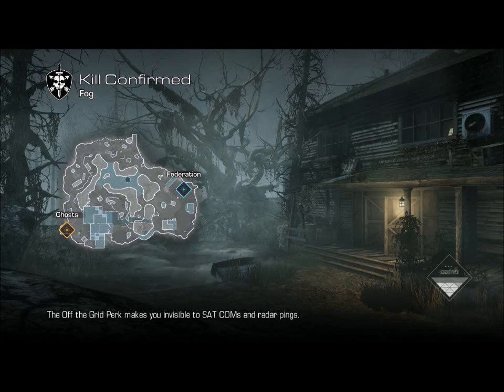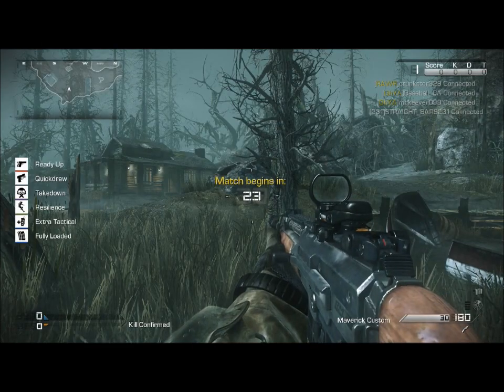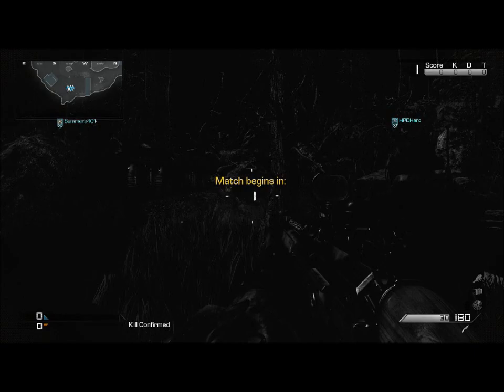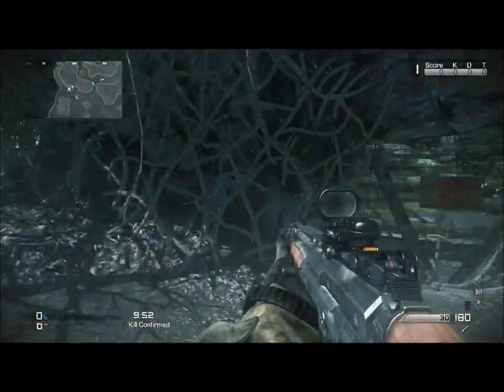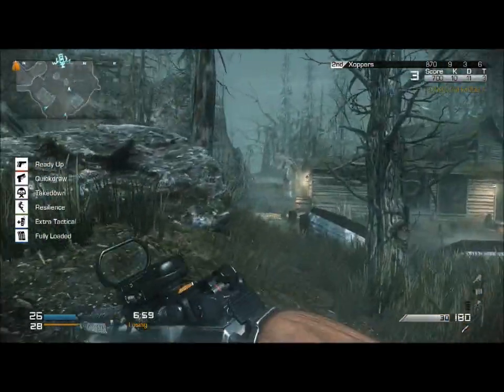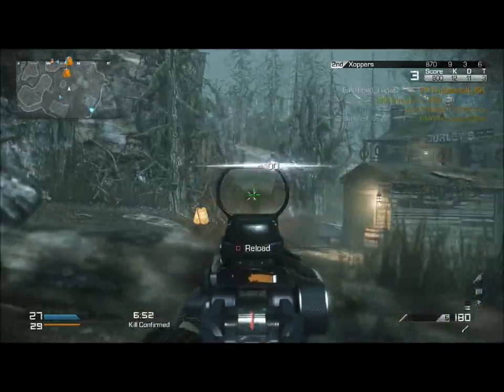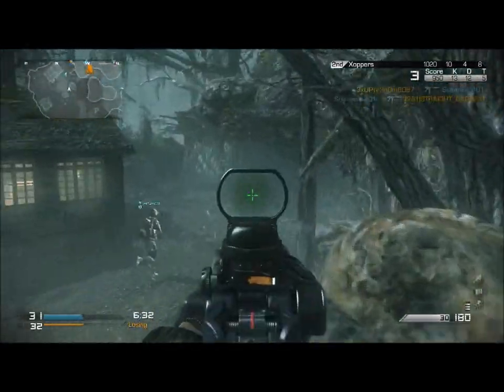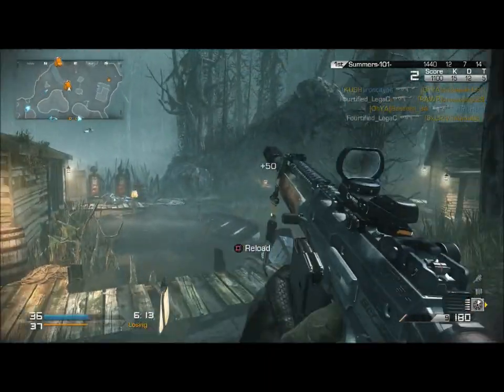Call of Duty Ghosts Onslaught DLC Fog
Static plays the new COD Ghosts DLC!!